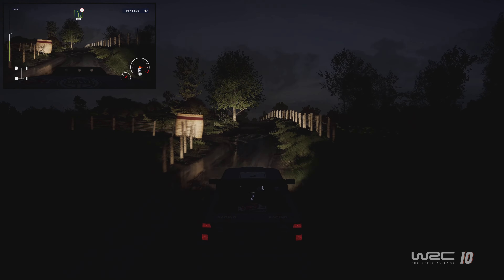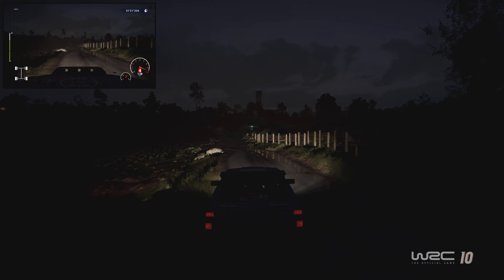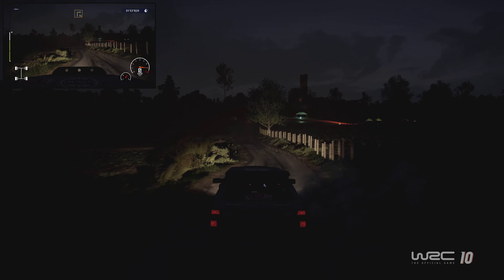WRC 10 | Croatia Rally | Jaškovo | Lancia Delta HF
Winner of the daily challenge (well, not counting this from the 13th of January. Captured on PS5, using Logitech G923.